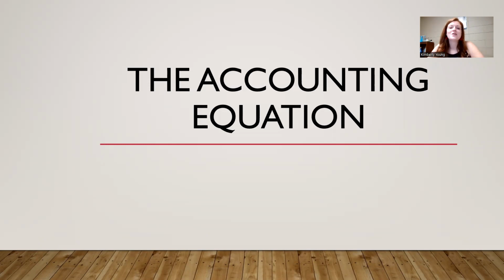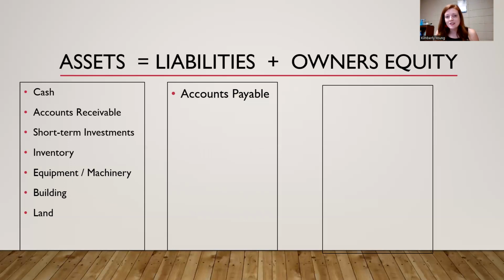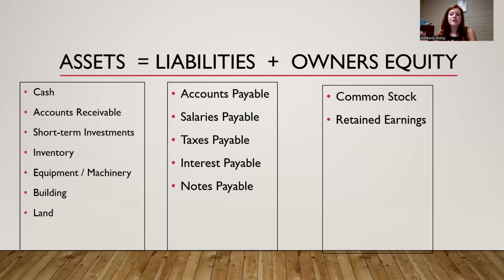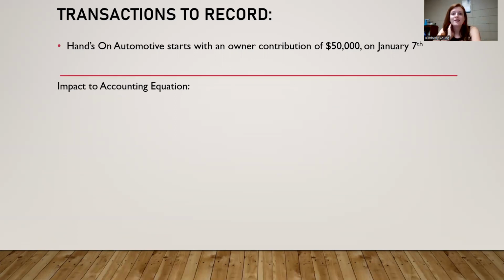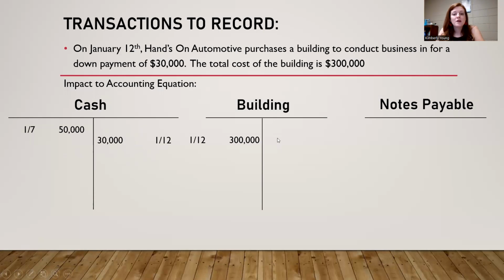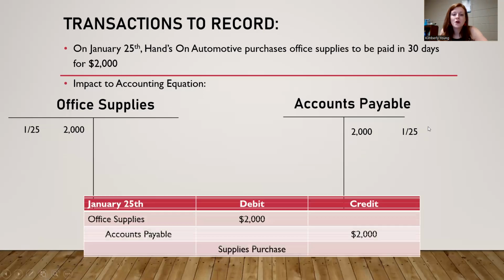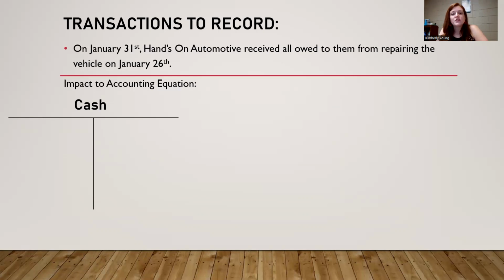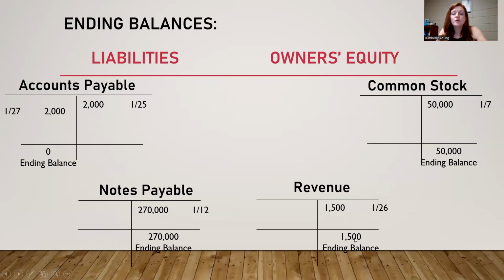Accounting Equation Review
Grasping the basics of accounting is not for the faint of heart. This video will walk you through the accounting equation, debits and credits, and a handful of journal entries.